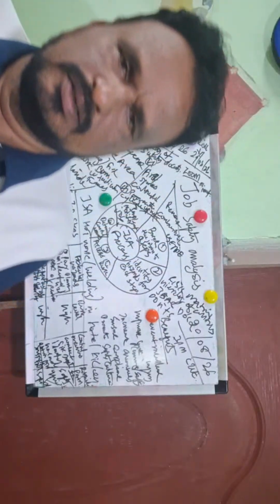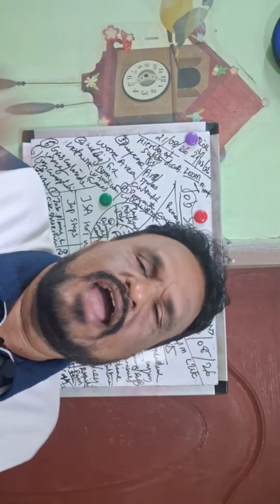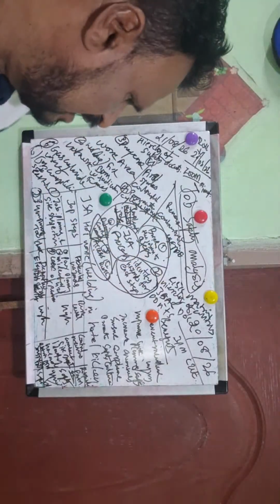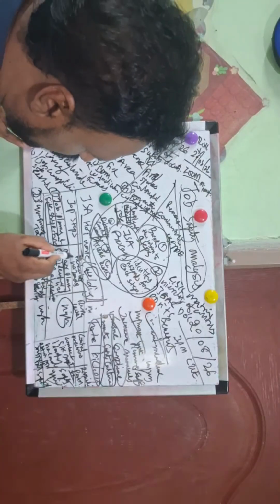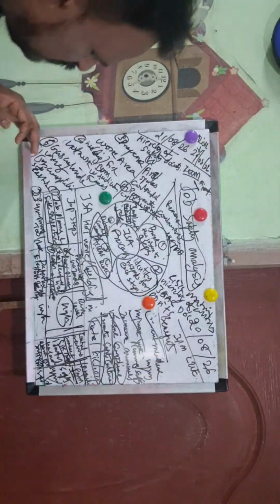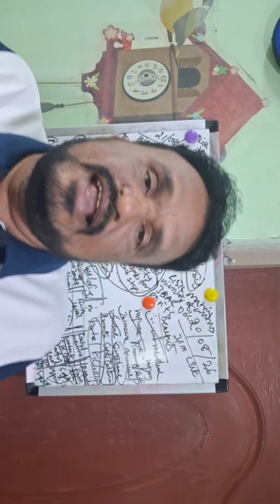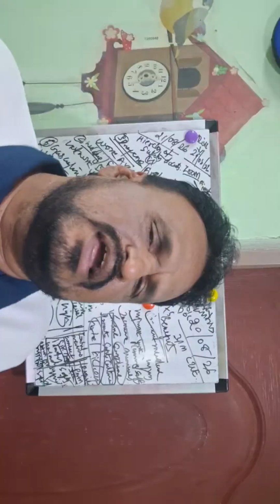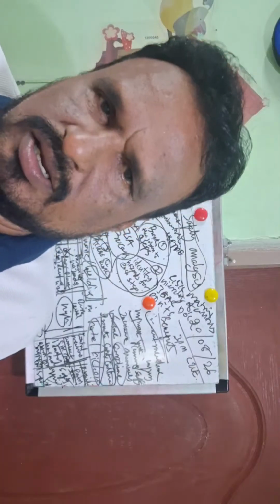HSEMINDSETmm is live Job safety analysis